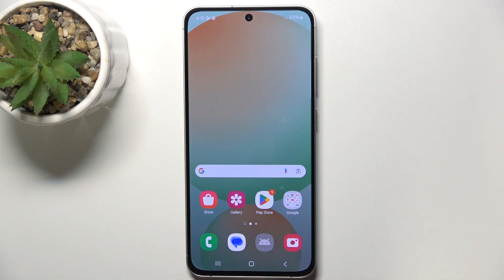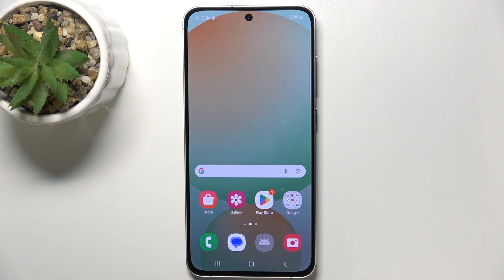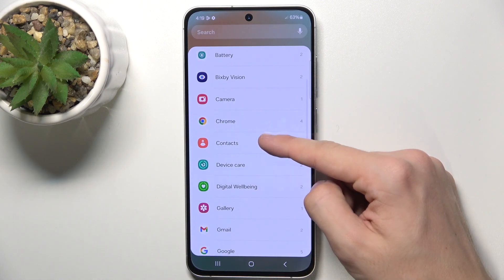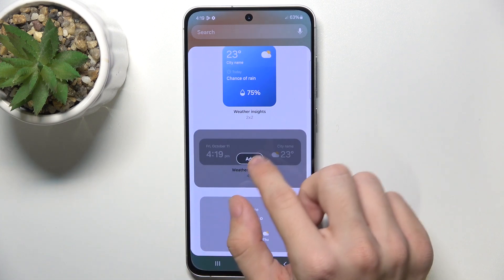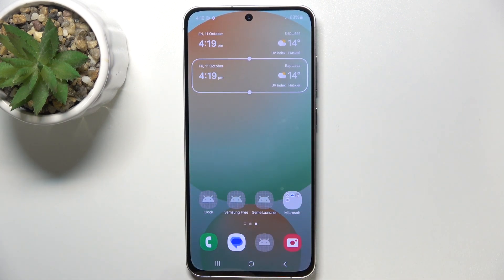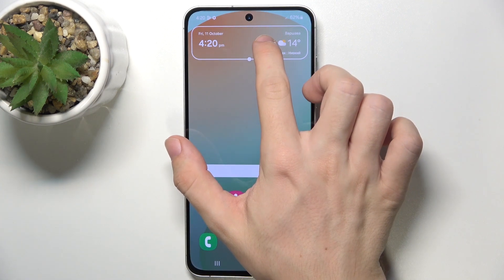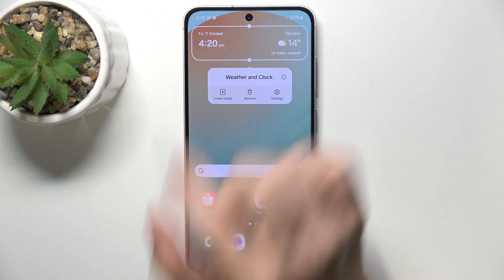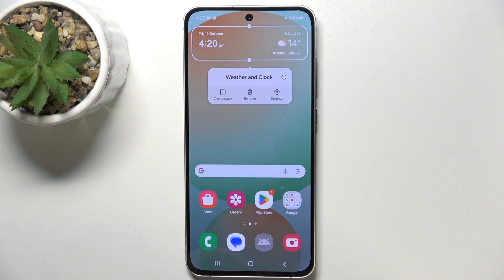How to Manage Home Screen Widgets on Samsung Galaxy S24 FE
Add, resize, or remove widgets on your Samsung Galaxy S24 FE home screen to make it more functional. This guide shows you how to customize your home screen with widgets.

how to add widgets to the home screen on Samsung Galaxy S24 FE? How to resize widgets on Samsung Galaxy S24 FE? Can I remove widgets from the home screen on Samsung Galaxy S24 FE? How to find more widgets for Samsung Galaxy S24 FE? How to enable weather widgets on Samsung Galaxy S24 FE? How to troubleshoot widget issues on Samsung Galaxy S24 FE? Can I use interactive widgets on Samsung Galaxy S24 FE?